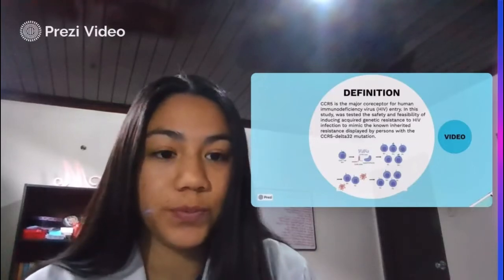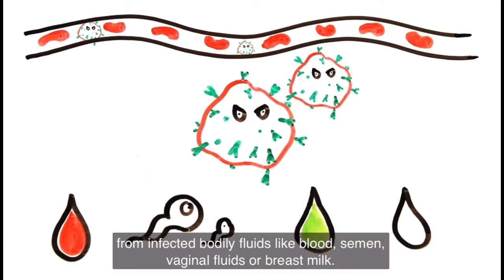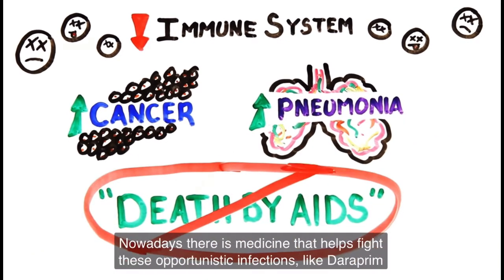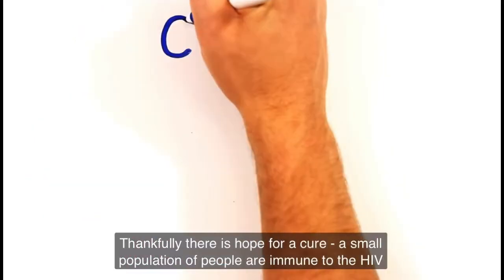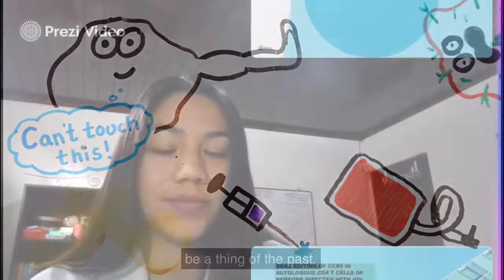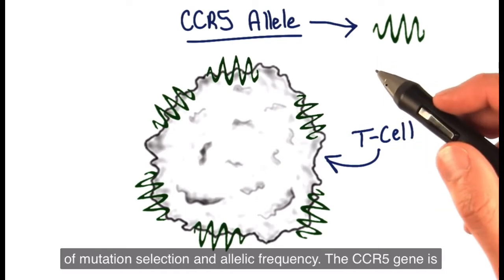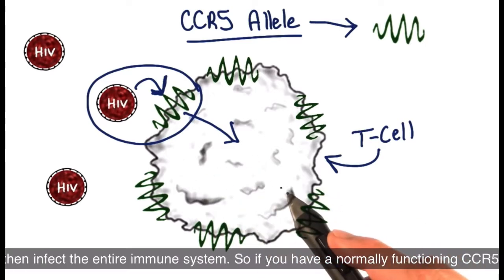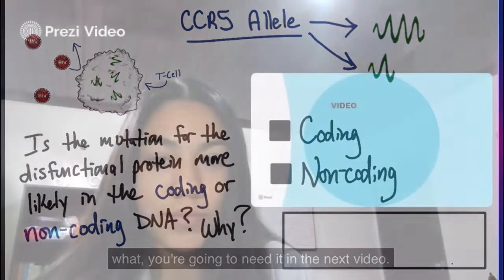GENE EDITING CCR5 IN AUTOLOGOUS CD4 T CELLS IN PEOPLE WITH HIV.